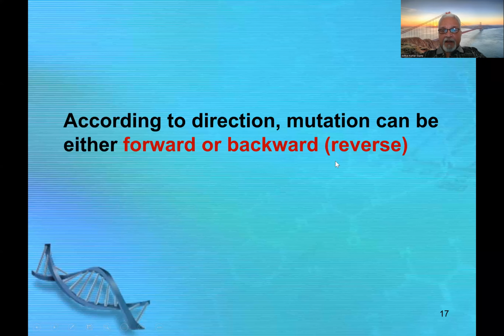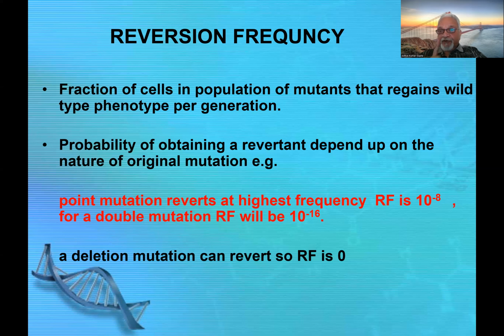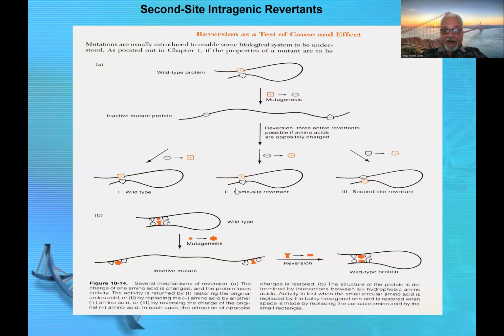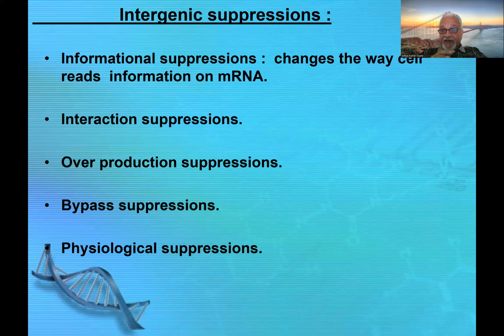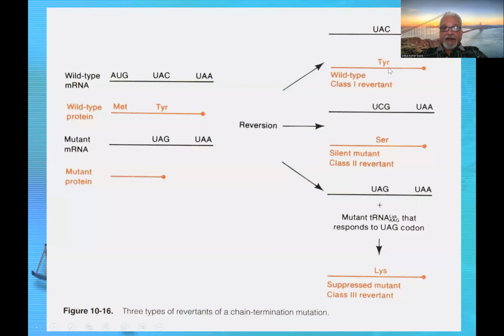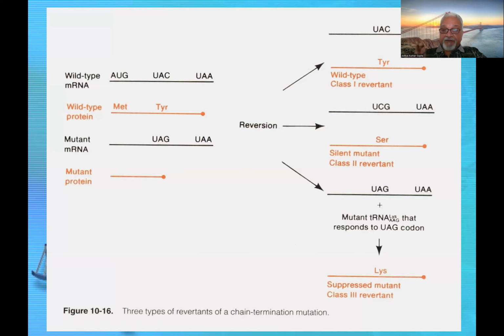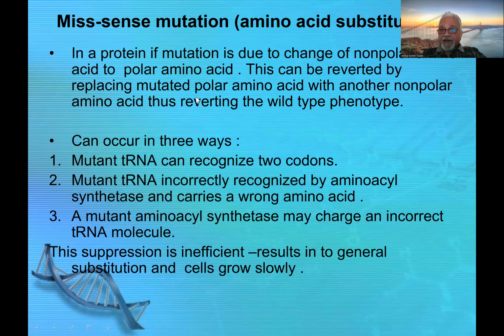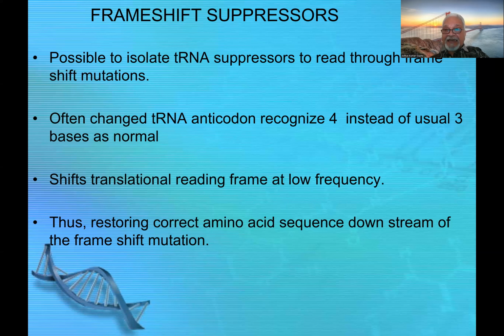Back Mutations I Reversions II Types of Reversions III Informational Suppressions IV UG/PG Students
Back Mutations or Reversions are very important events taking place in nature, resulting in to resumption of wild type phenotype among mutant population. In this session Prof. Gupta discusses about what back mutations or reversion are, how reversions occur. he will also touch upon informational suppressions.